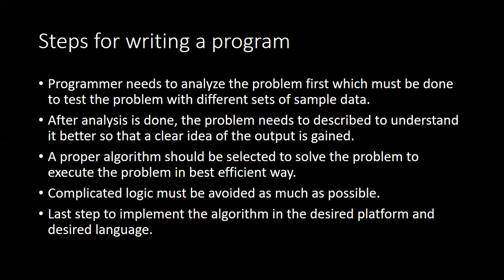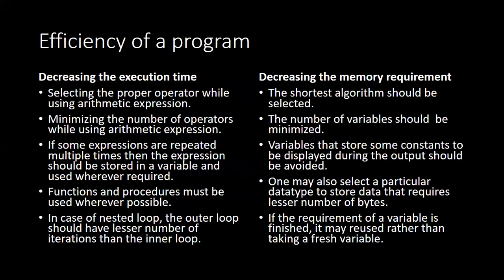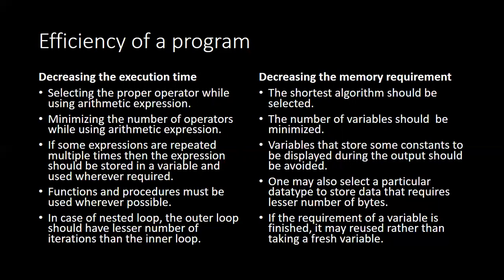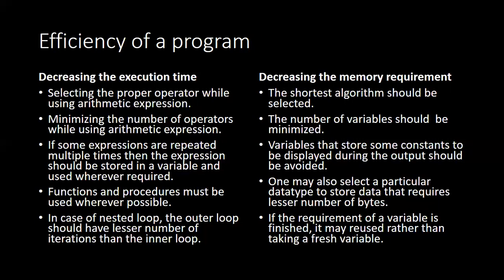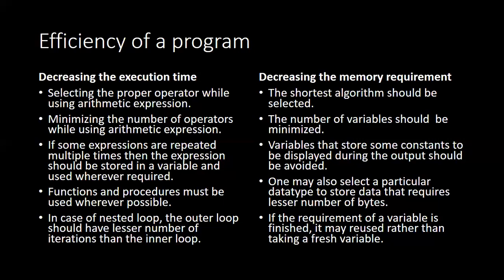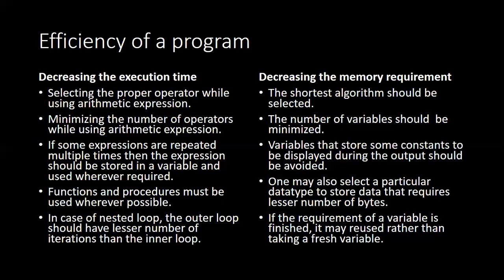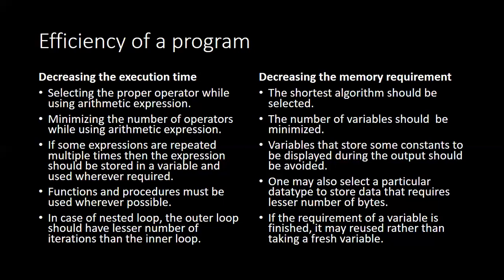ICSE Class 8 Chapter 4 Basic Of Programming Part 1